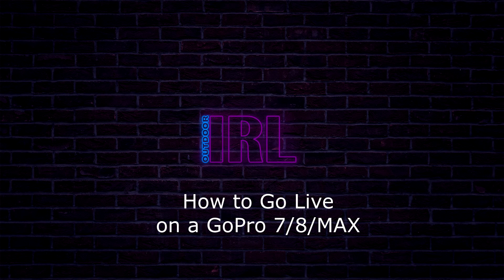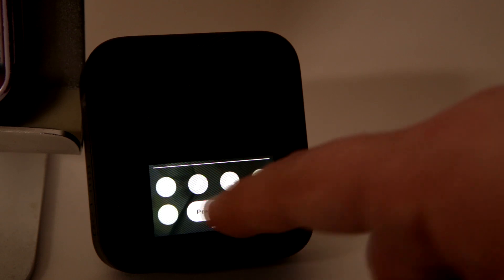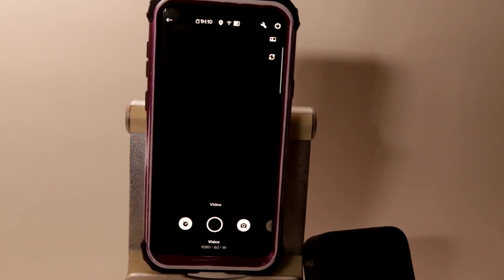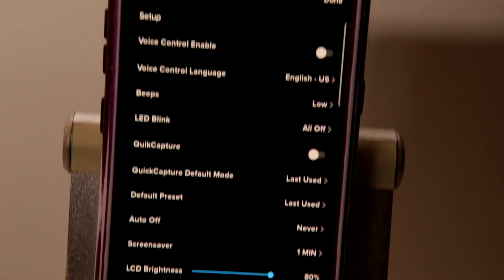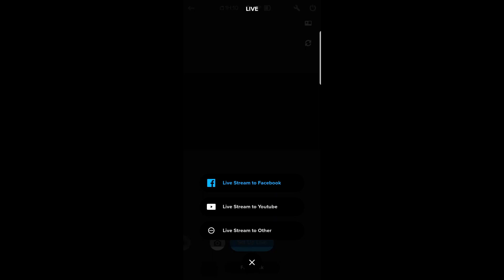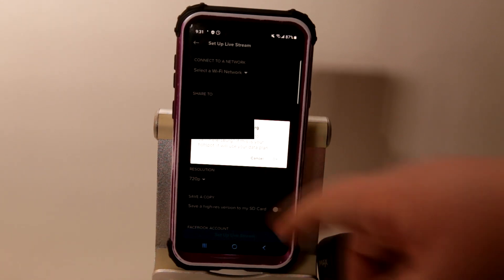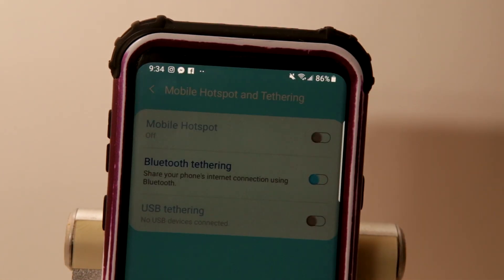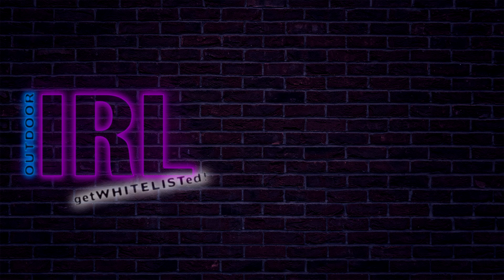Stream Tip #4: How to Go LIVE on GoPro MAX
This "How to Go LIVE on GoPro MAX" should also work similarity to other go pro cameras that has live functionality such as GoPro 7, and GoPro 8.

READ STEPS on how to go live on go pro.

Outdoor IRL Partners: Dkane, and elliegato! Thank you for the continued support!

Submit your clips on our discord!